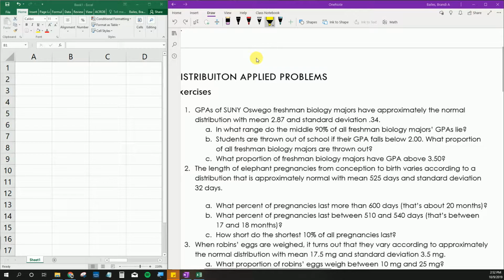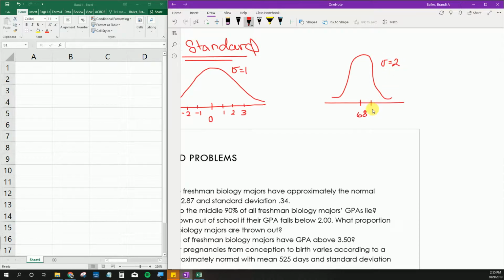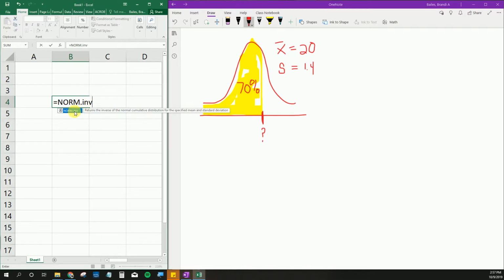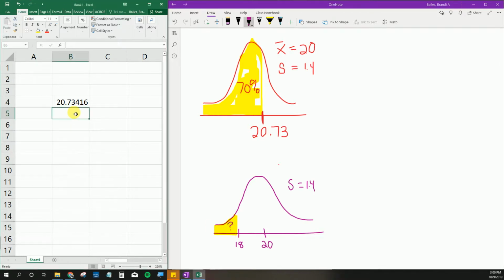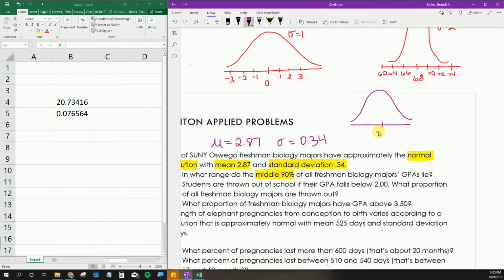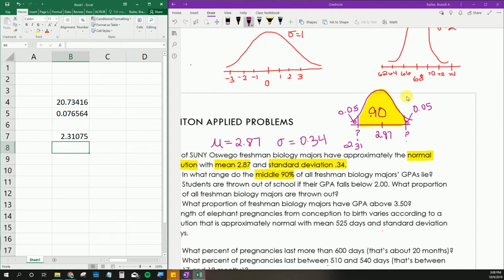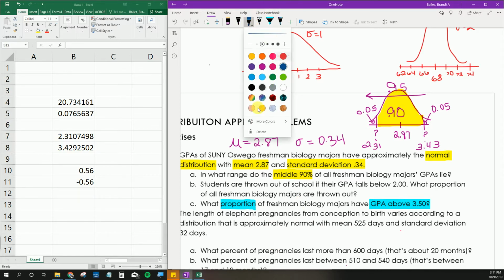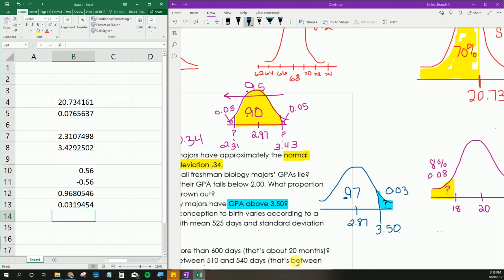Normal Probability Distribution Examples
How to read, organize information, and solve Normal Probability Distribution examples.